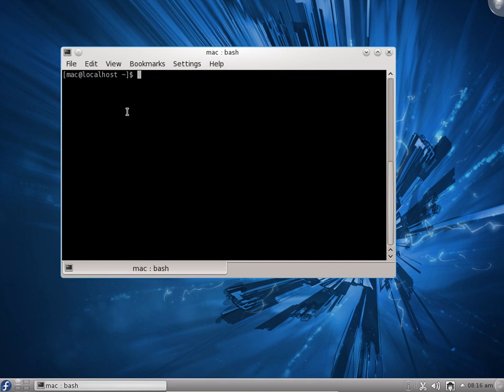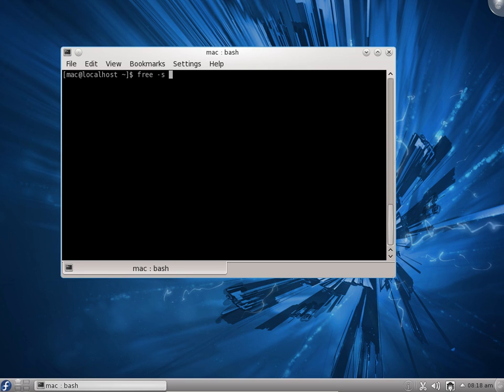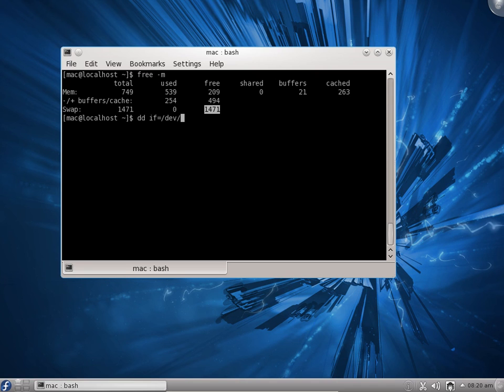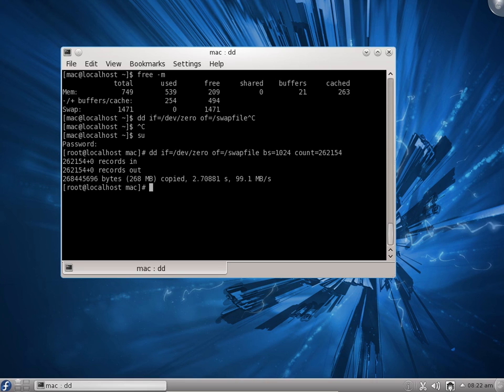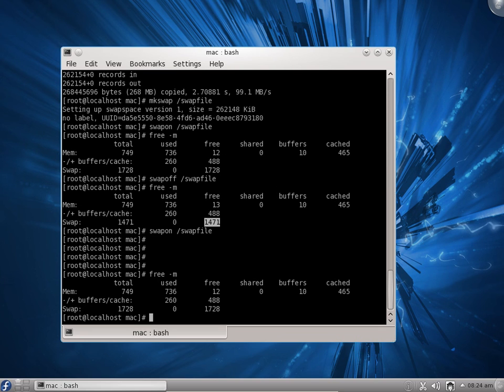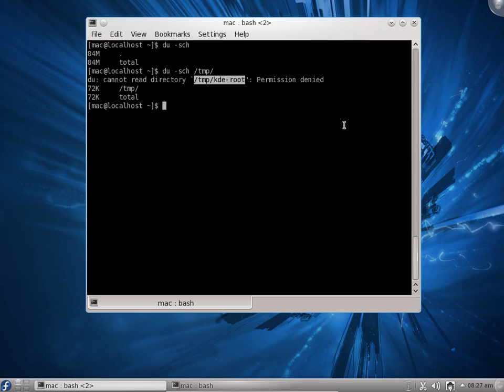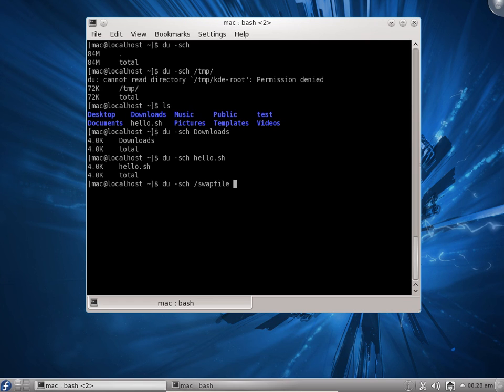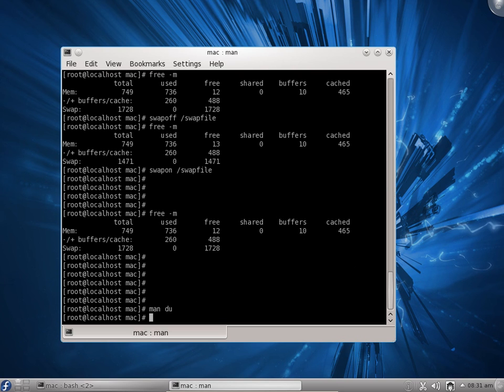LINUX TUTORIALS FOR BEGINNERS CHAPTER 21 FREE MEMORY